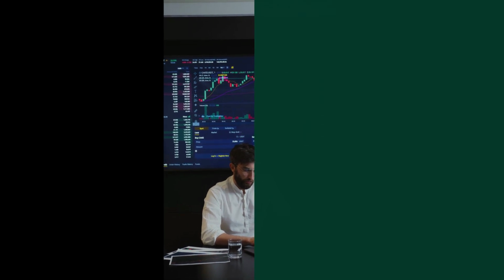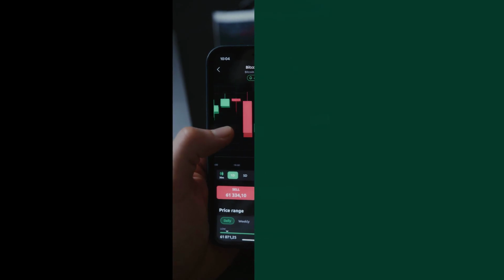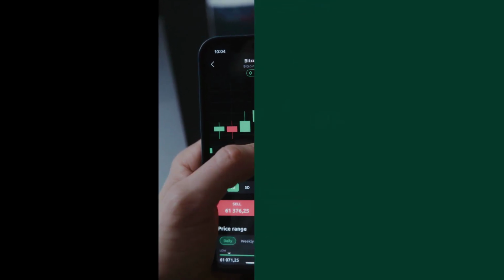How To Make 6 Figures Online - Proven Steps To Making 6 Figures Online From Home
In this video, I'll show you how to make six figures online using proven steps that anyone can follow. Whether you're new to online business or looking to scale your current efforts, these strategies will help you achieve your financial goals from the comfort of your home.

Watch as I cover:

Identifying profitable online opportunities
Building a solid online presence
Effective marketing techniques
Leveraging social media for traffic
Creating and selling digital products
Utilizing email marketing to boost sales

By following these steps, you'll learn how to make six figures online and create a sustainable income stream that can change your life.

Discover the secrets to how to make six figures online and start your journey to financial freedom today!